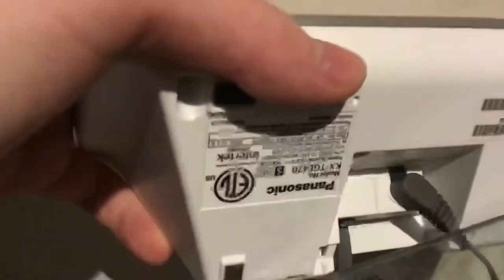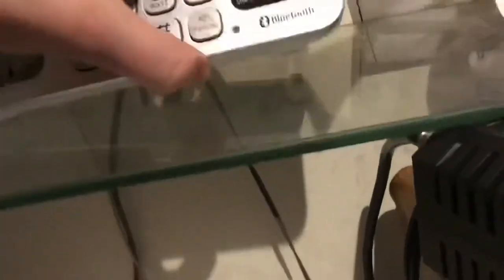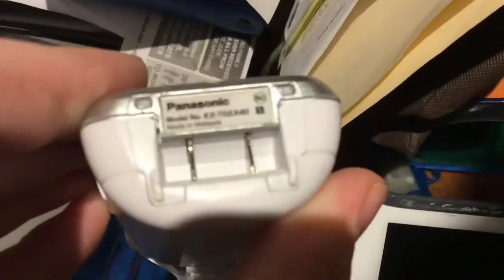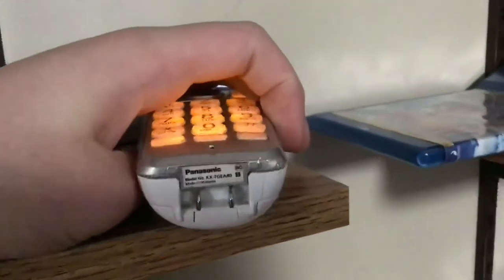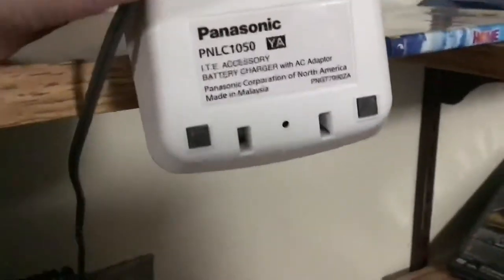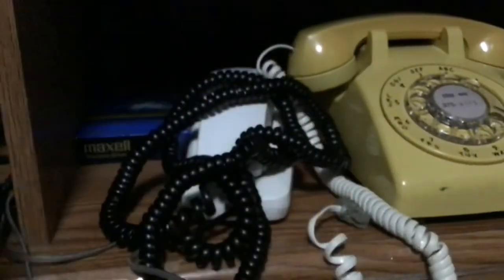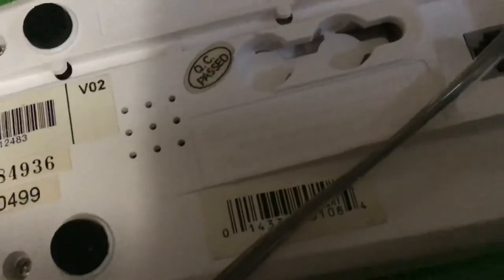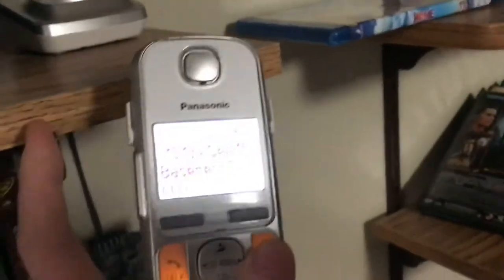Phones in the house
A show of the phone system and components